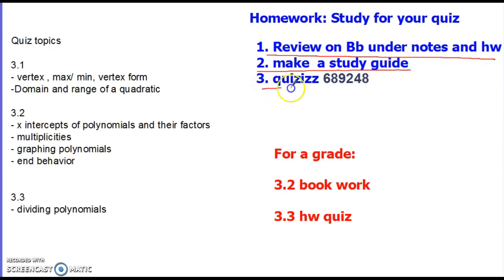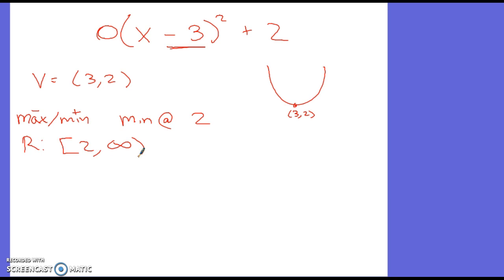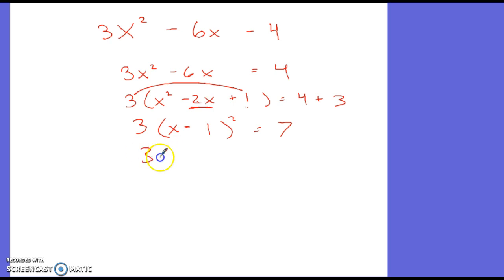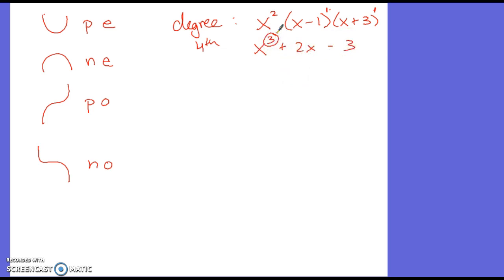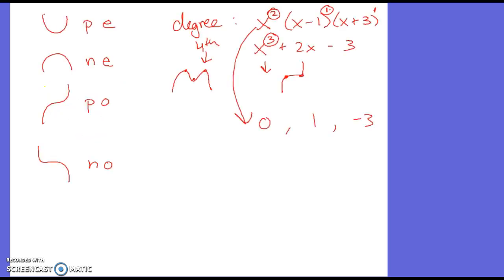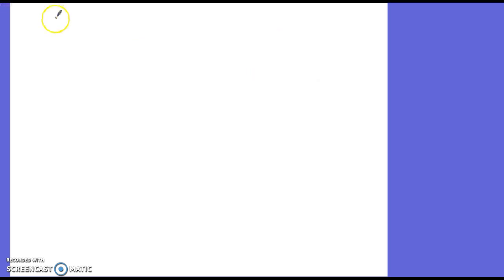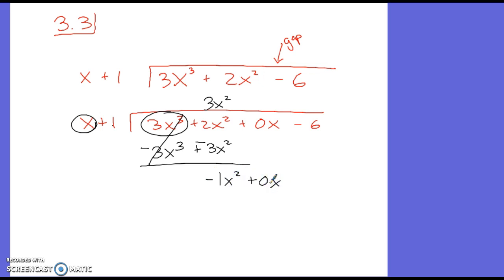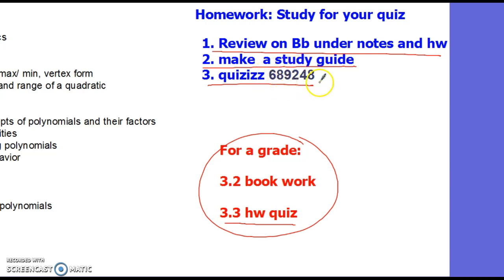3.1-3.3 Precalc quiz review